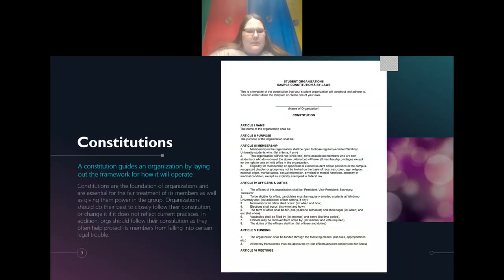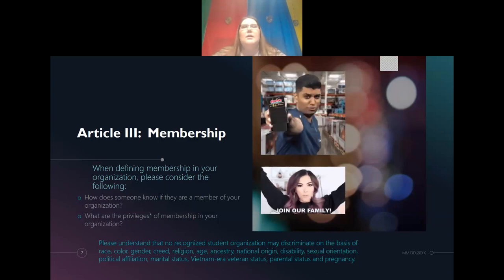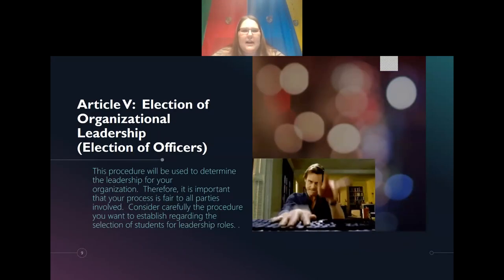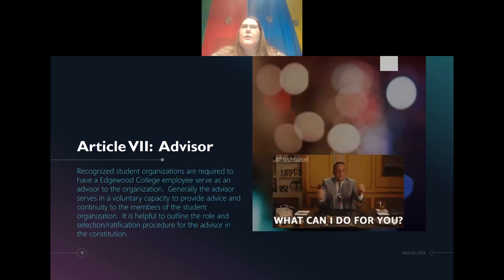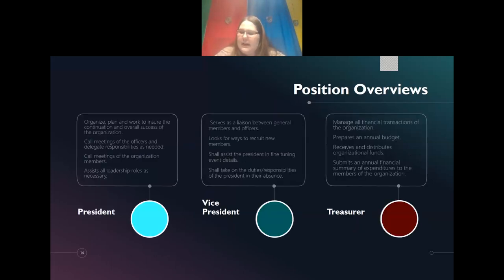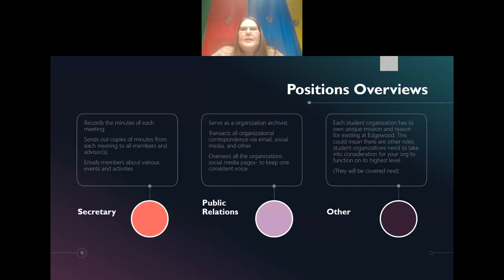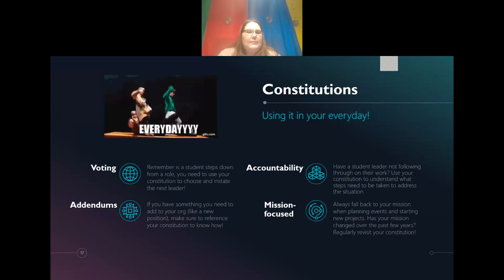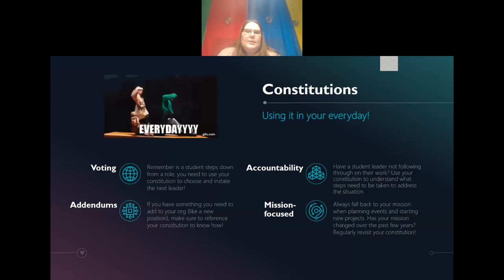Constitutions101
This video covers the basics of how to write a constitution for Student Organizations. As well as, goes over descriptions of different leadership positions and using your constitution in the everyday.